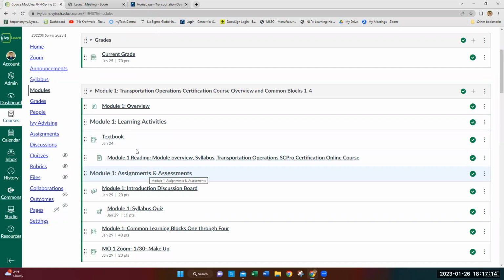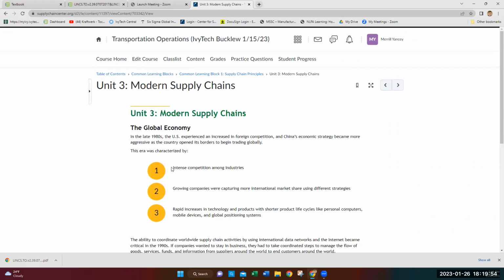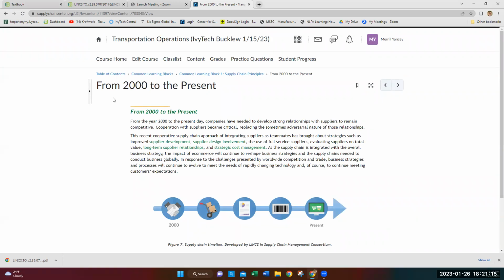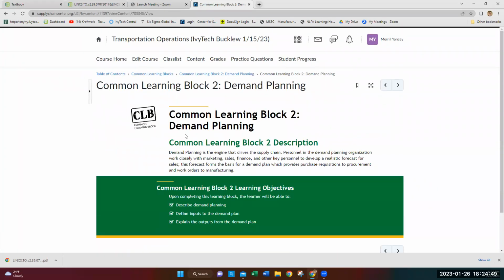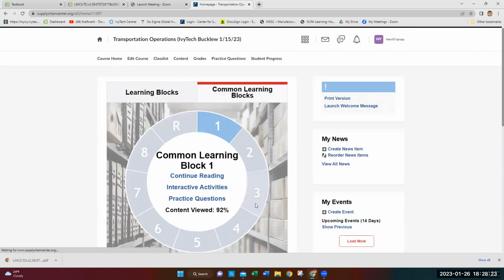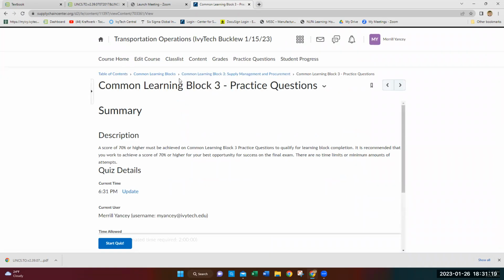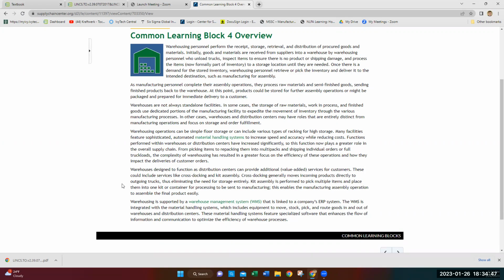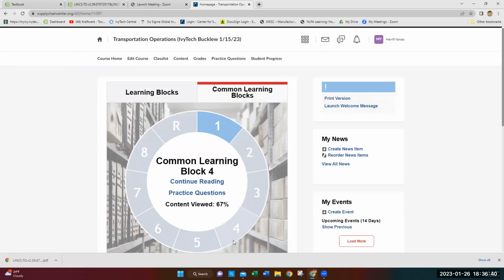LOGM 229 Common Blocks 1 4